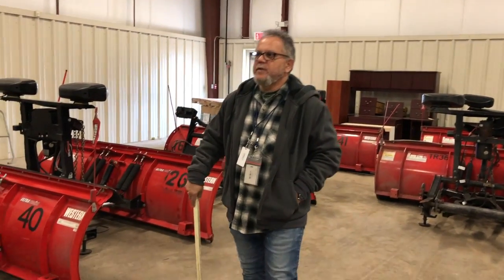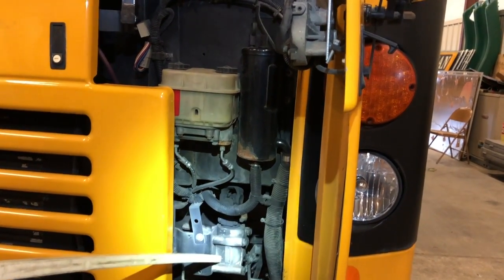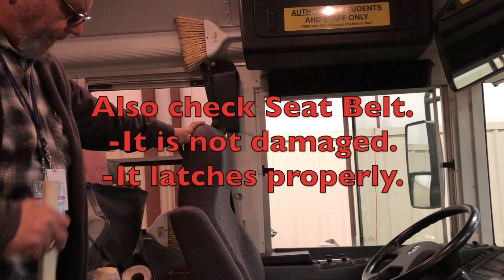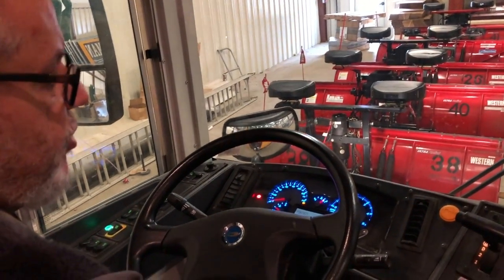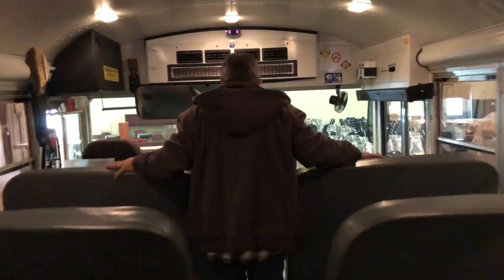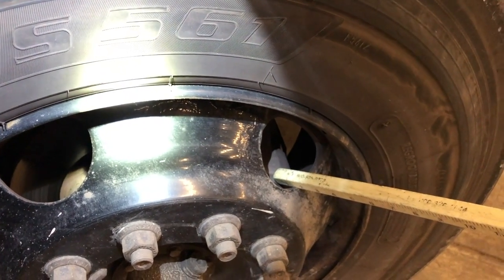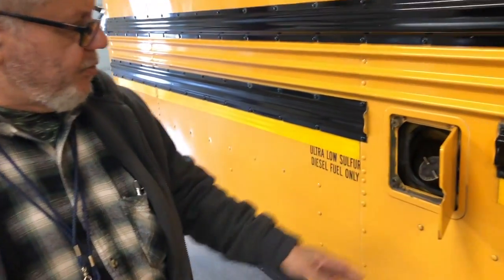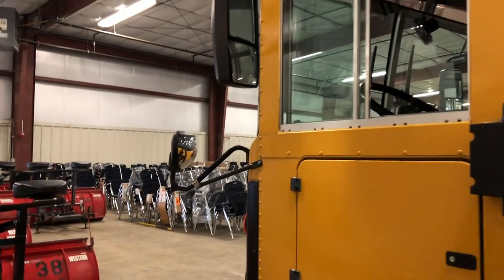Pre Trip for Transit Bus (Missouri)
This video contains how to do a Pre Trip Inspection for a hydraulic brake transit bus for the state of MO.